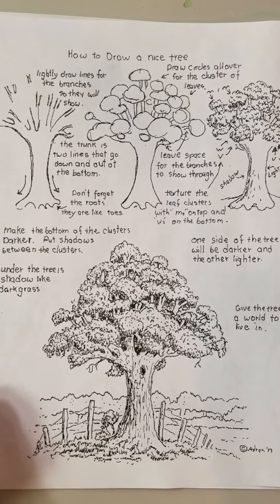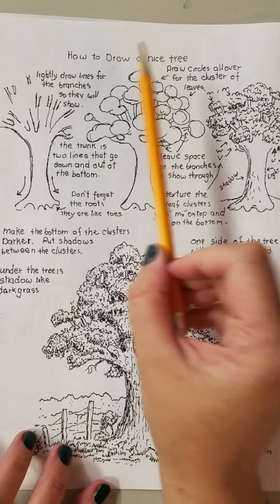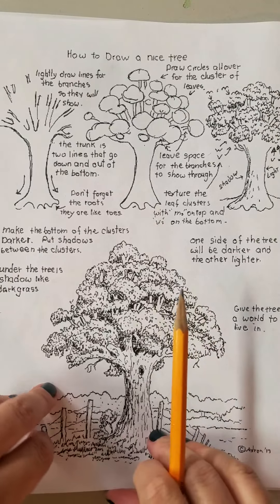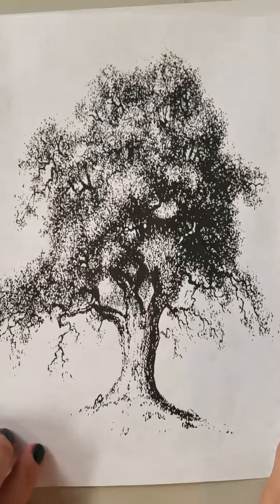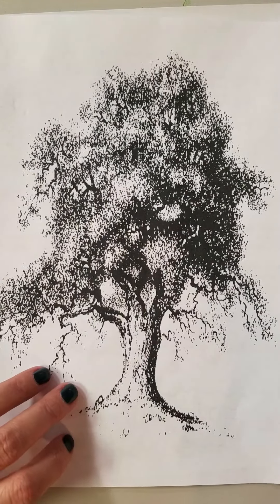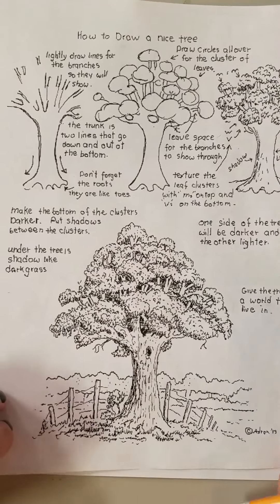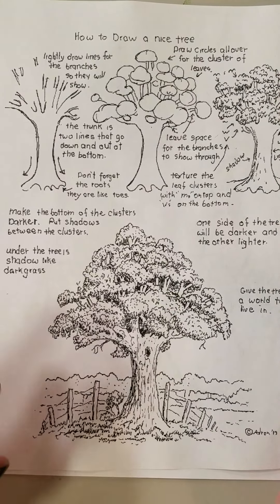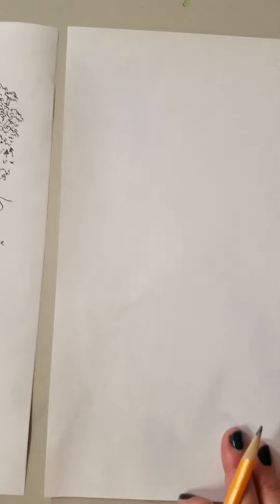Part 1 drawing a tree